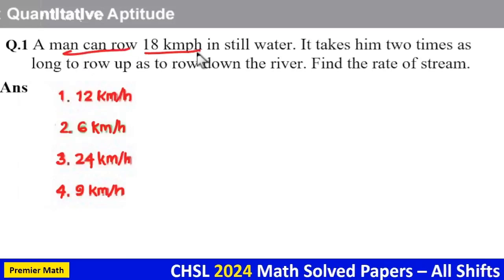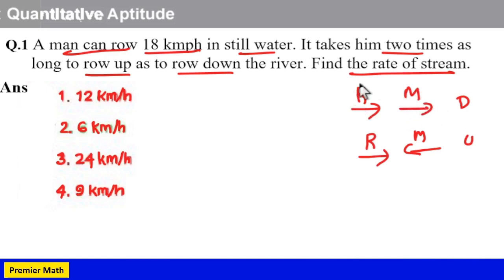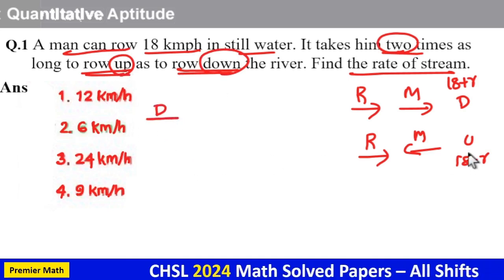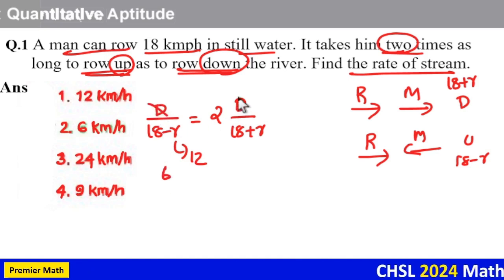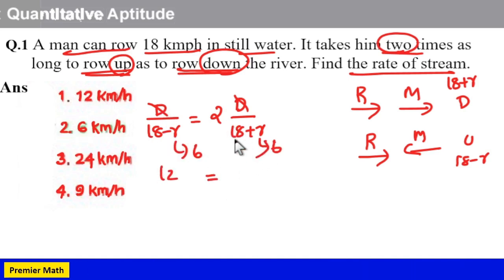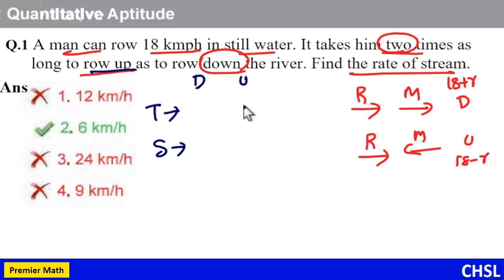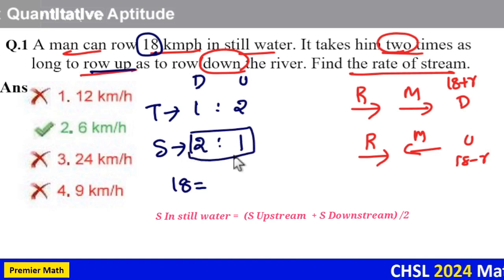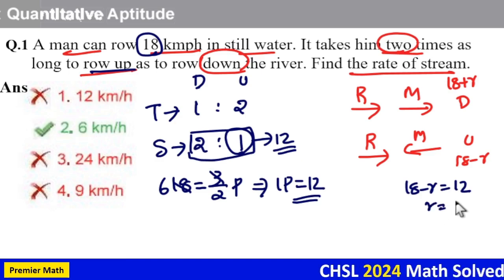A man can row 18 kmph in still water. It takes him two times as long to row up as to row down the ri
A man can row 18 kmph in still water. It takes him two times as long to row up as to row down the river. Find the rate of stream.